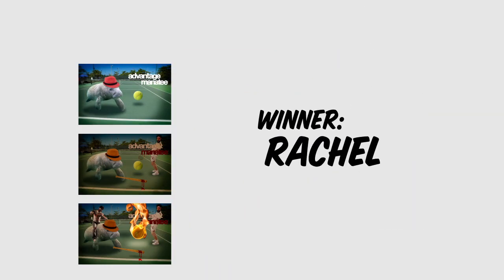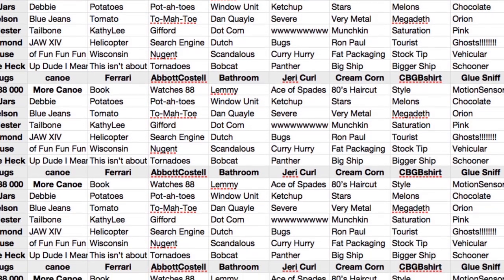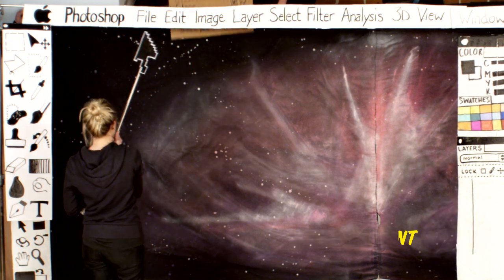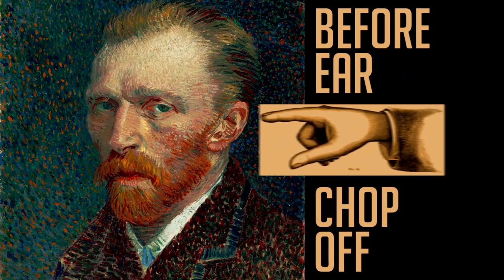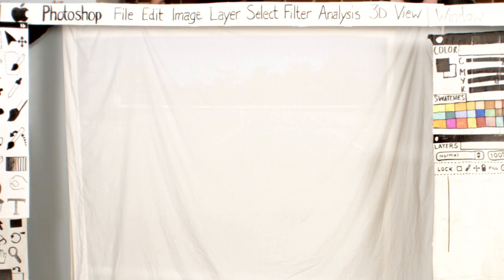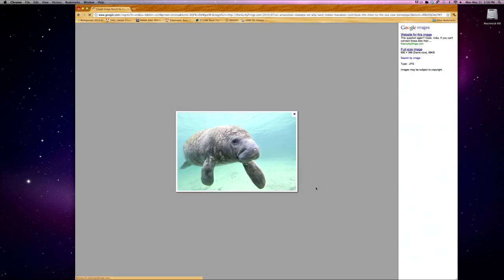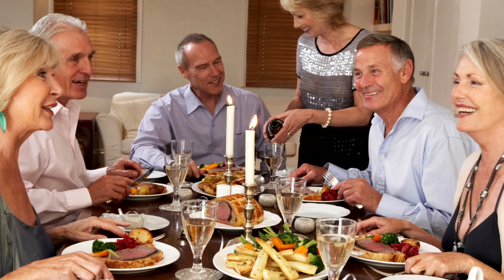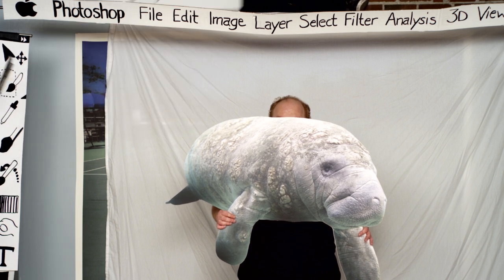Account Side Photoshop Tennis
Account Executives try their skill in a friendly match of Photoshop Tennis. Use this tutorial if you don't know how to use Photoshop.